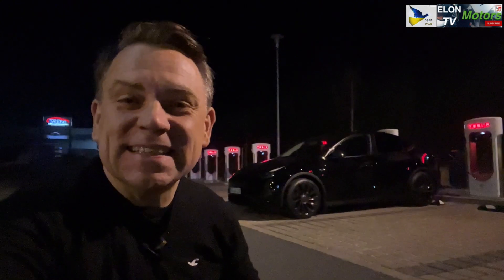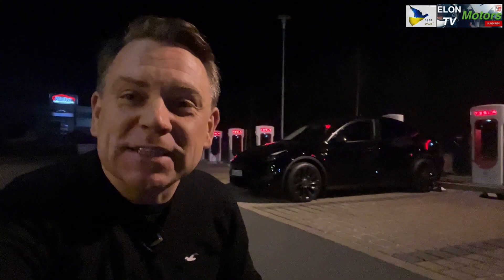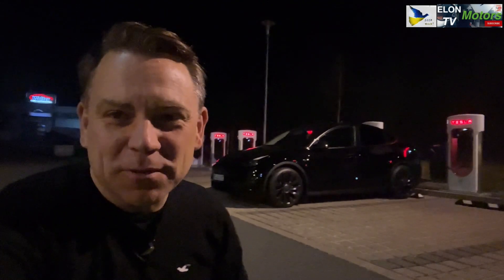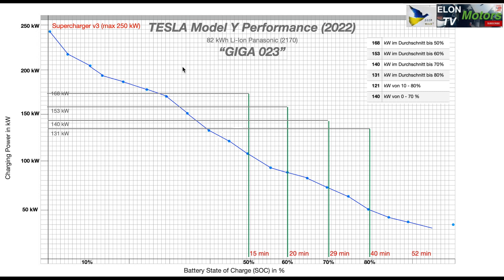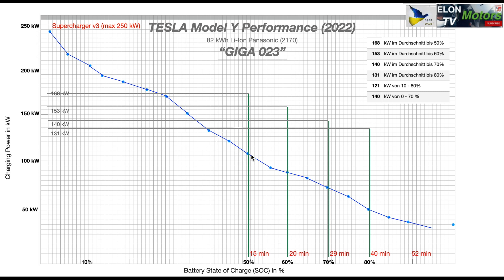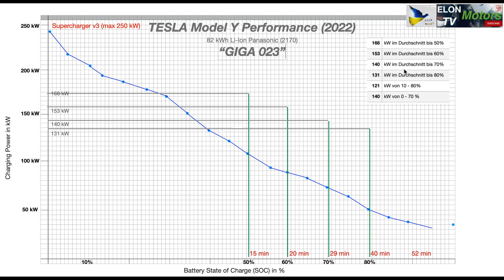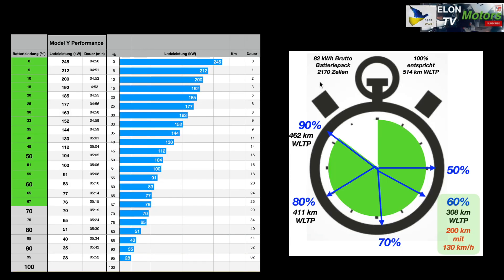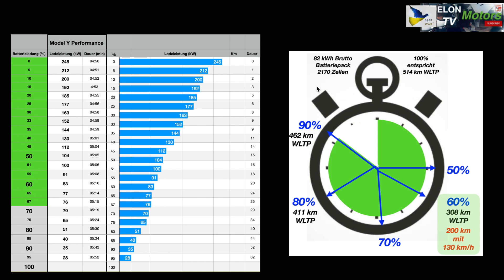TESLA Model Y Performance GIGA23 - Charging Curve of the 82 kWh Battery Pack explained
The Charging Curve ofGIGA 23: Model Y Performance from Berlin, Made in Germany: tested and explained!

ADDITIONAL EQUIPMENT FOR THE MODEL Y AND 3:

Meine Optimierungen für die Erholung während des Supercharging:
1. HEADREST PILLOW "TESLA" IN BLACK.
2. HEADREST PILLOW "TESLA" IN. WHITE

3. CAMPING BED

4. Performance Model Sport Pedale
5. Carbon Cover FOR FRONT PANEL.
6. Center Konsole Organizer Box (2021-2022)
7. Center Konsole Organizer Box Armlehne (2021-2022)